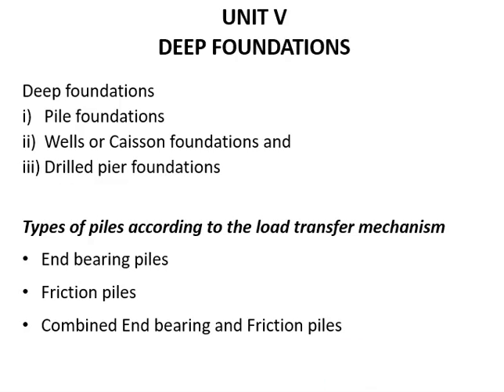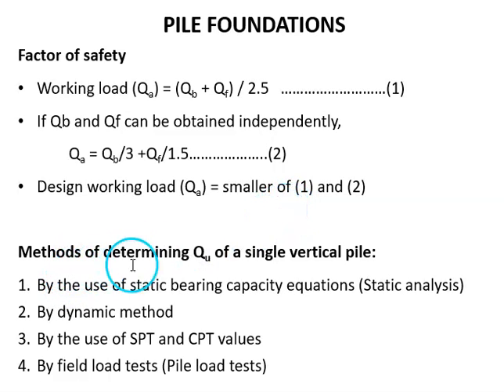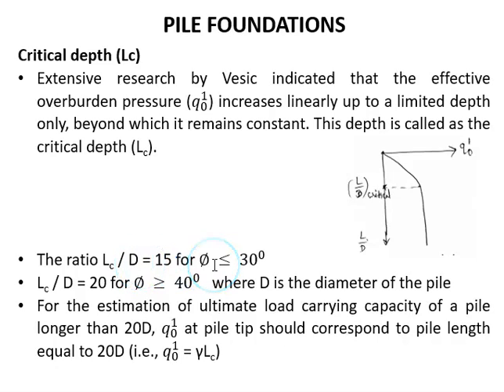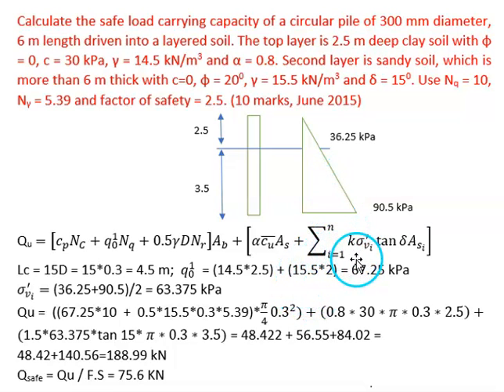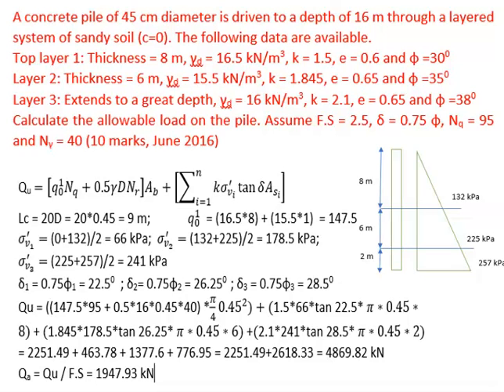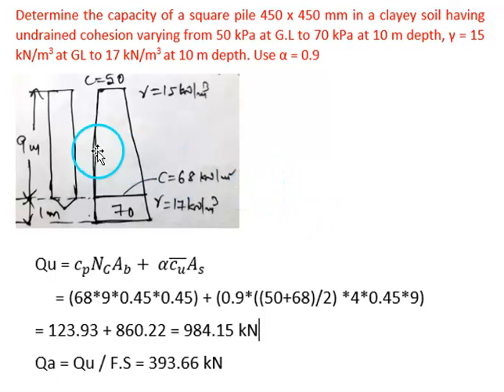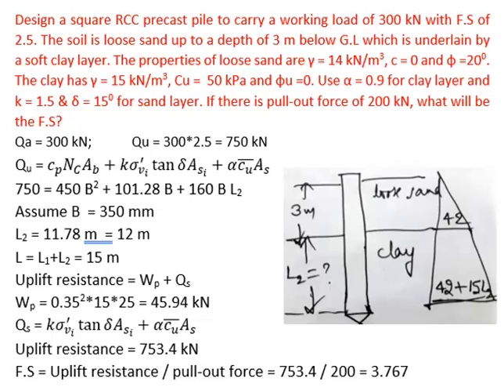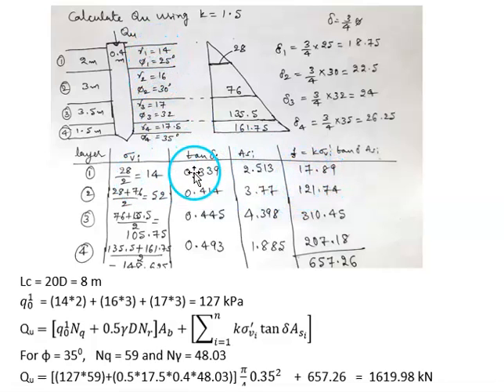Session 11 - Pile Foundations - (Part 1)